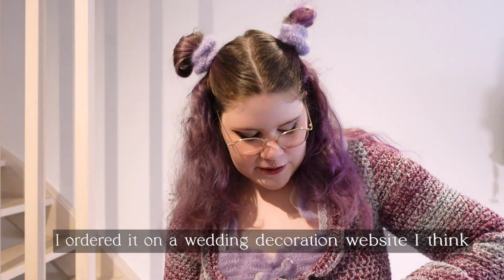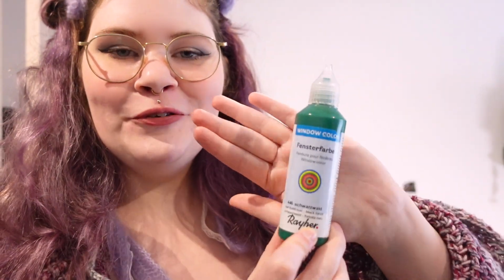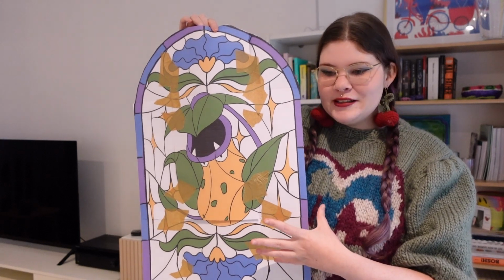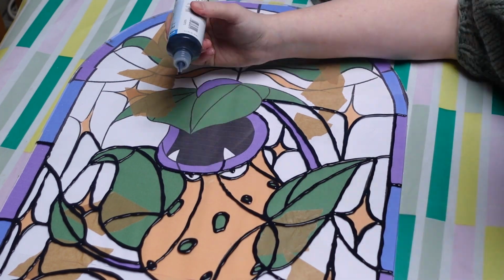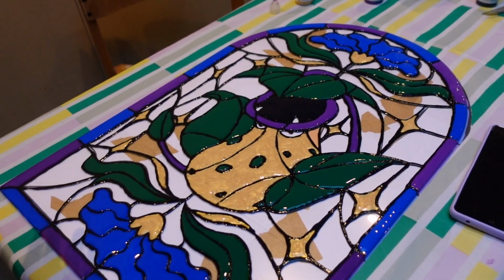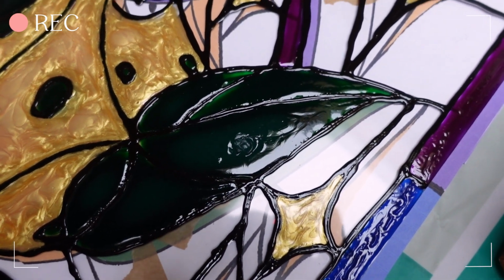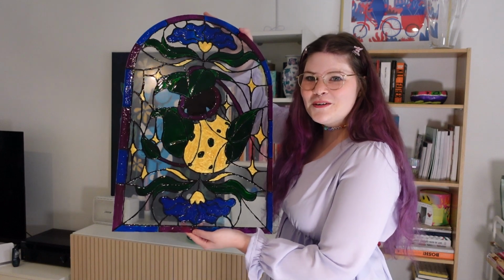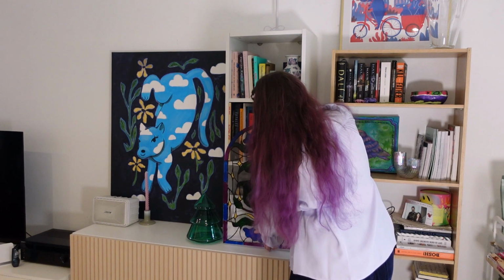How to Stained Glass look at Home ✸ No Experience Needed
Since my craft videos usually do worse, please engage to push this video to the algorithm 🥰